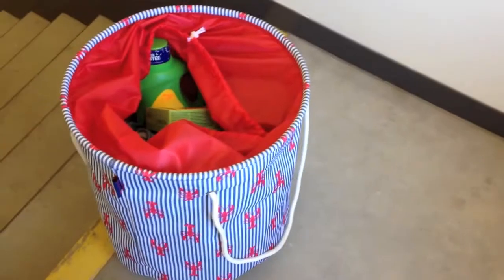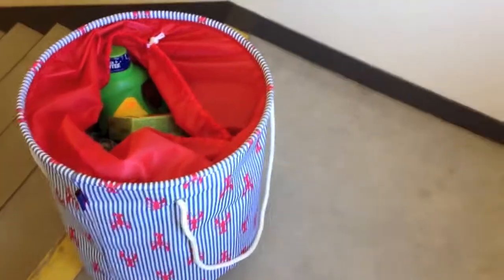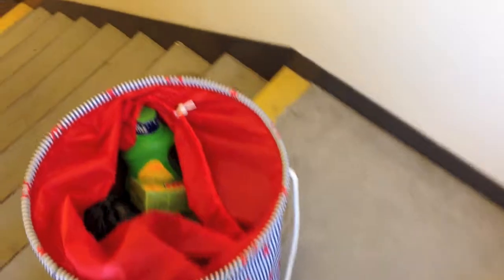[Engineer Laziness] Getting Heavy Things Down Stairs Easy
The elevator was broken, I had to do laundry, I live on the 5th floor. Laziness level : Engineer.